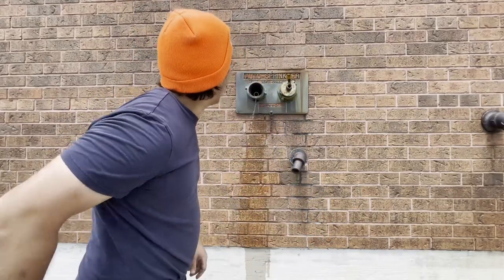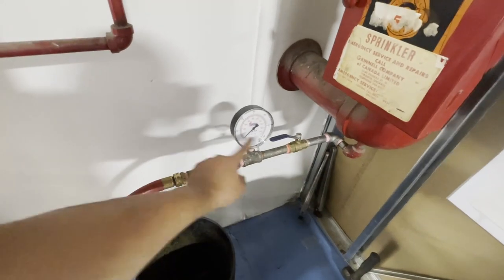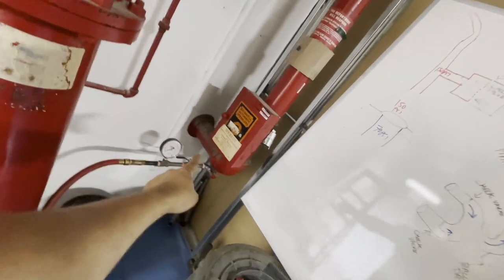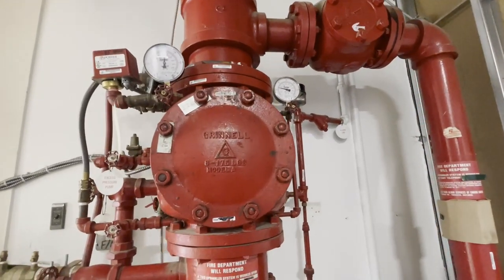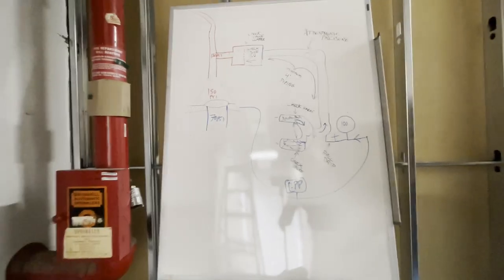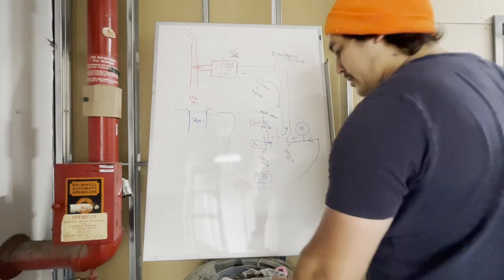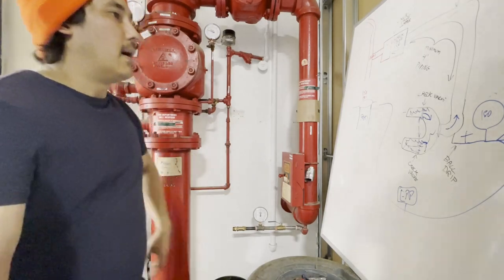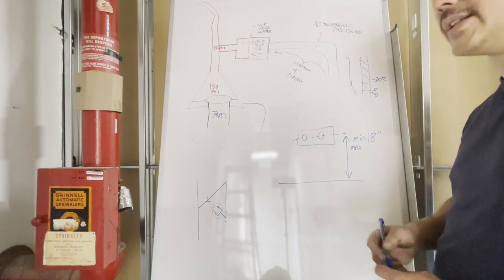5-year 150psi 2-hour Hydrostatic Test on a Fire Department Connection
Just a strait forward video performing a hydrostatic test as per NFPA 25 (2014 edition) on a Fire Department Connection. My municipality still goes off of NFPA 25 (2014), I'm not sure if later editions of NFPA 25 have changed however I doubt it. I know some companies out there use an air test, however this is NOT acceptable as per NFPA 25. NFPA 25 is very clear that it requires a hydro(liquid)static(at rest) test.

There isn't really much to this video it's a very basic test, but since I was doing this work today I figured it was worth uploading a video for anyone that is curious about what is involved for this test/how to perform this test.

If you're interested in how a WET alarm check valve works/all of its trim/components, click on the link below as I used this exact same building/alarm valve in the video.